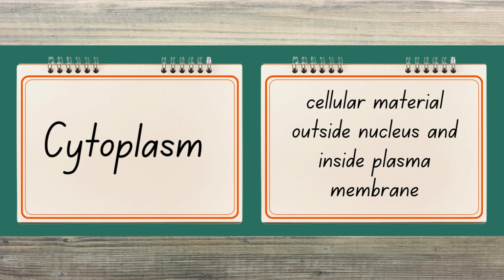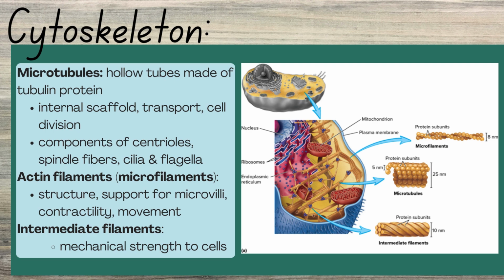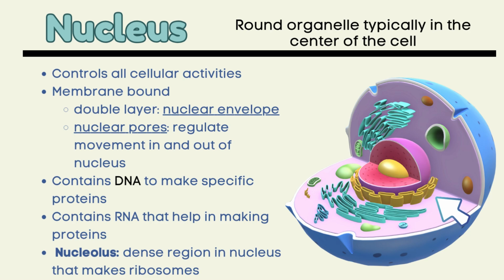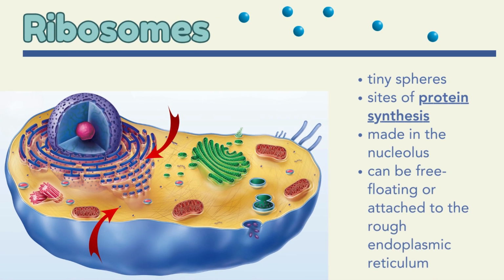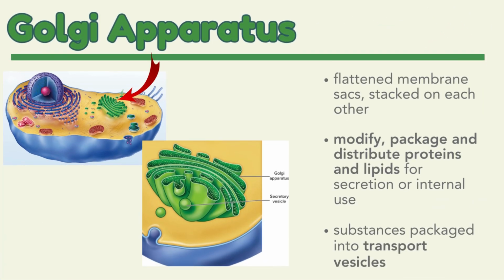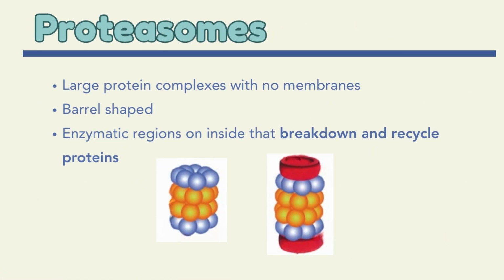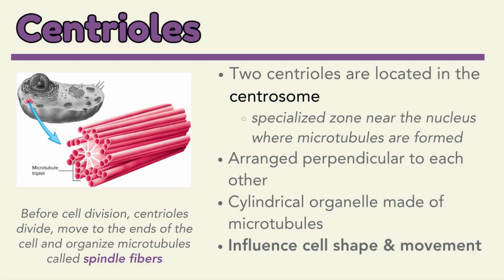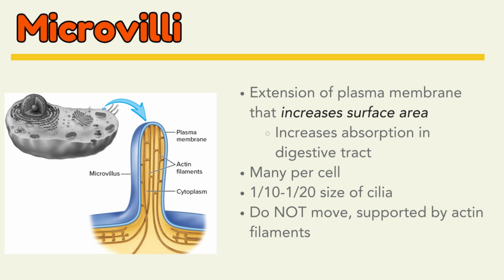Chapter 3.3 Cell Biology: cytoplasm, organelles and their functions